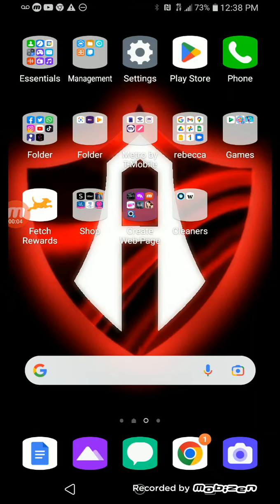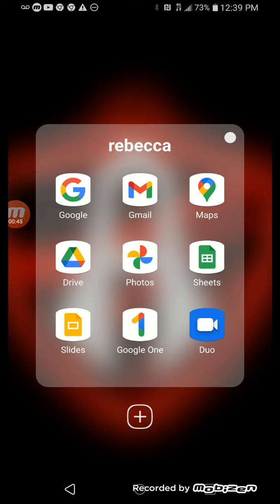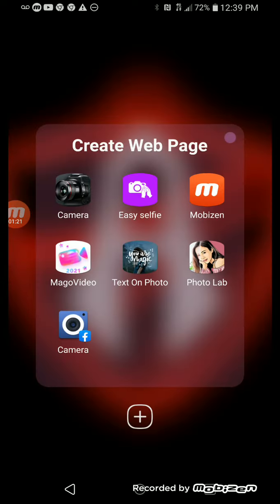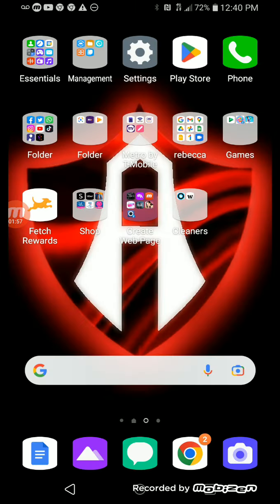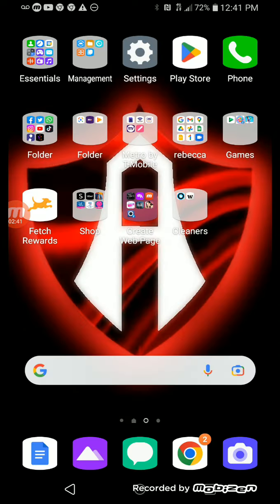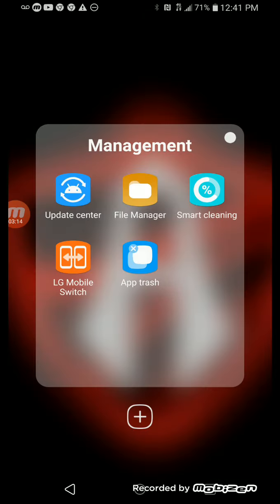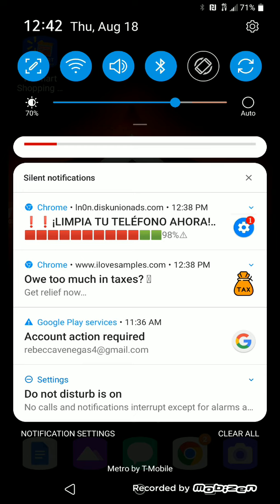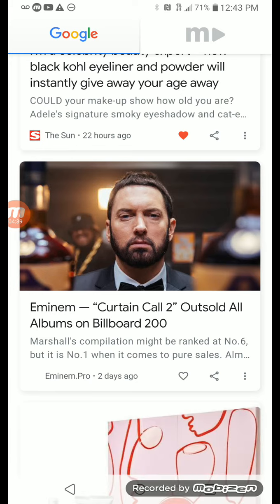what do i have on my cellphone